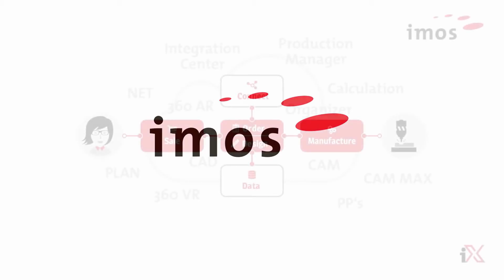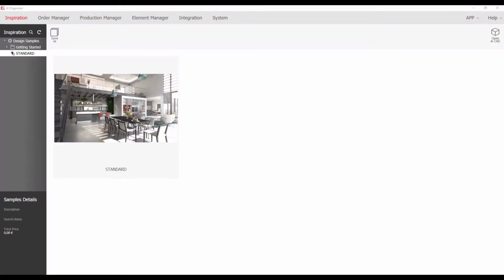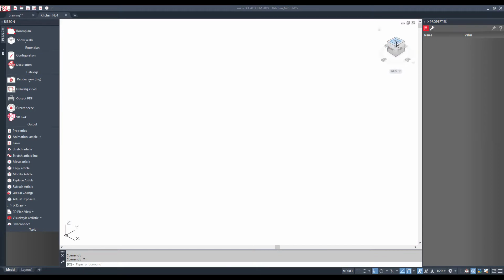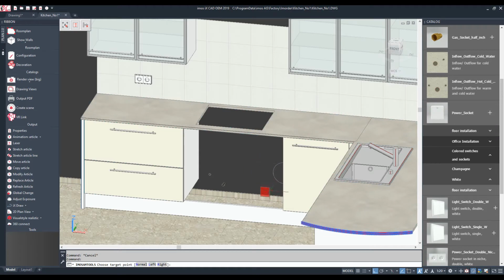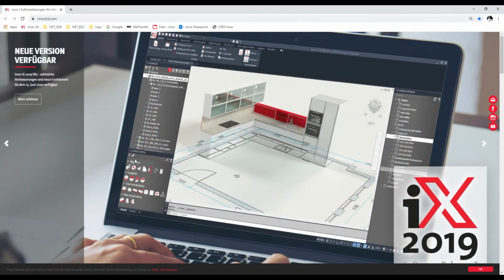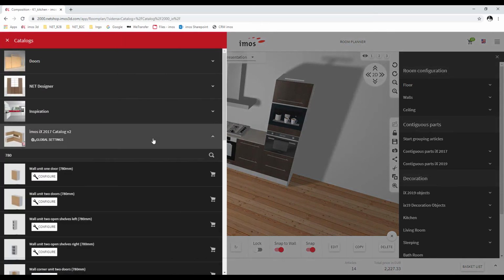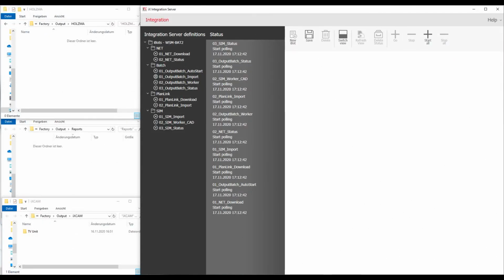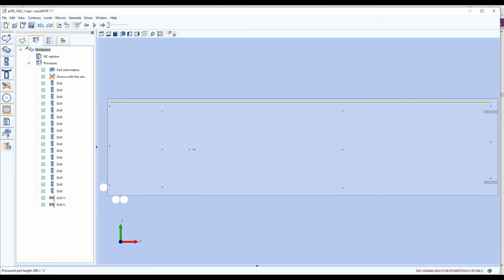imos iX-2019 Cad Cam ►Học Phần Mềm thiết kế nội thất / Imos 2019 Learn Interior Design Software.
Video Học Phần Mềm thiết kế nội thất imos iX-2019   Cad Cam-Từ chuyên gia hướng dẫn.